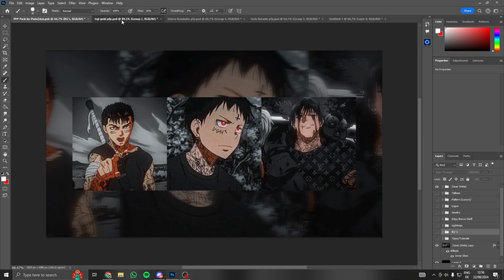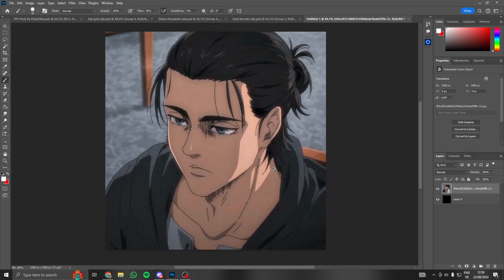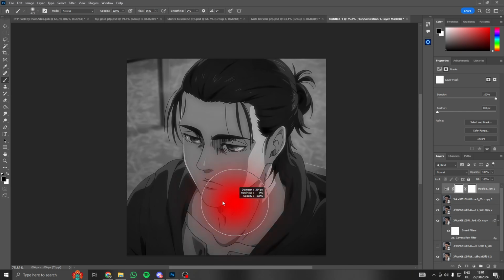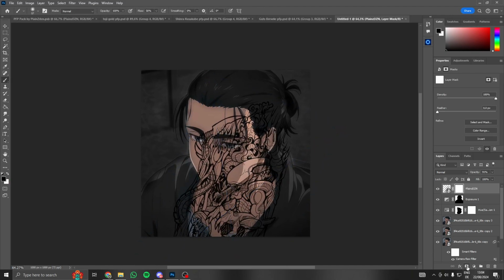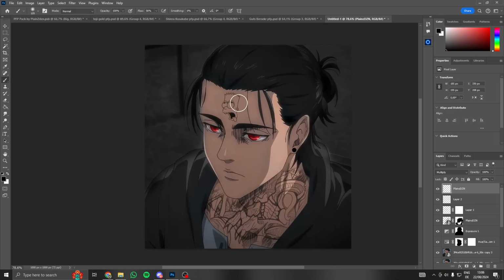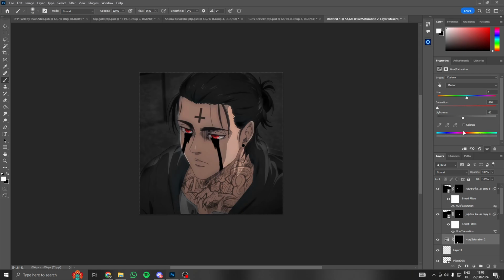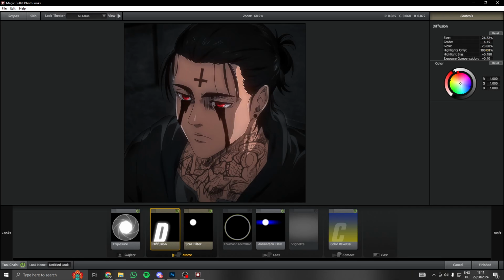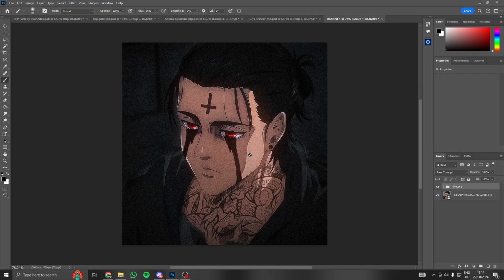How To Make An Edgy Anime PFP Tutorial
Anime Profile Picture Tutorial
Edgy Anime PFP

Thanks for 1k Hey, anime lovers and fellow designers! 🌟 🎉 Want to level up your social media game with a custom-made anime banner?

Finals/CC Final Effects

In this tutorial, I'll guide you through the process of creating your very own custom anime profile pictures with an edgy twist! Whether you're looking to add a dark, mysterious vibe or sharp, intense elements to your avatar, this video has got you covered. We'll start by selecting the right anime character base, then dive into techniques for enhancing the image with shadows, grunge textures, and powerful color schemes. Perfect for anime lovers who want to stand out with a bold, unique look.

In this video I am creating/designing this awesome Banner with Sukuna from JJK Jujutsu Kaisen . from Hells Paradise. I hope you enjoy the video. Using Photoshop
Anime, Header, Banner anime banner, hells paradise, speedart, photoshop, cinema c4, free header, tutorial
anime, manga, deutsch, english

Tokyo Ghoul, photoshop tutorial, anime header, anime banner, easy photoshop, psd, project file

Whether you're new to creating anime banners or already a pro, this design pack is perfect for taking your profiles to the next level. Good luck, and may your creativity shine! 🎨✨